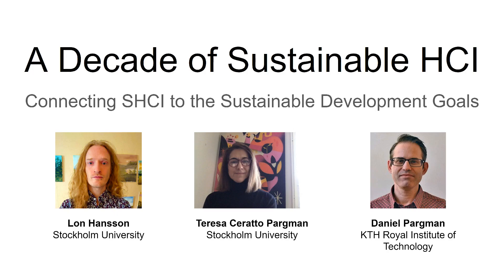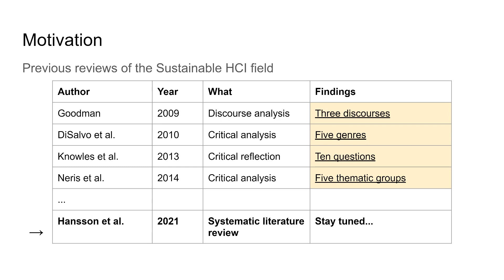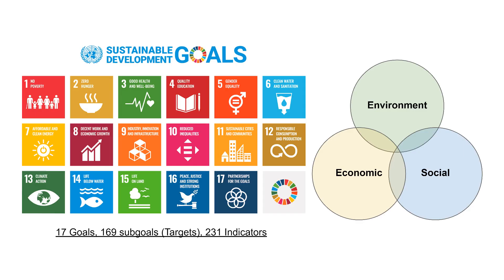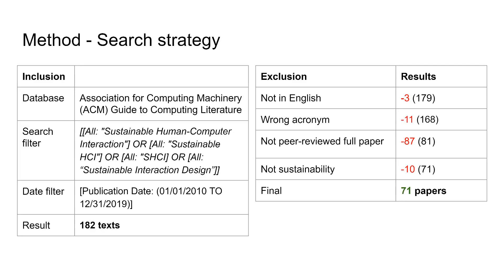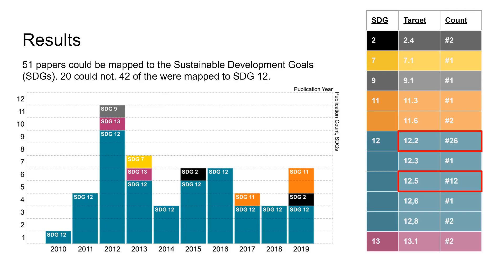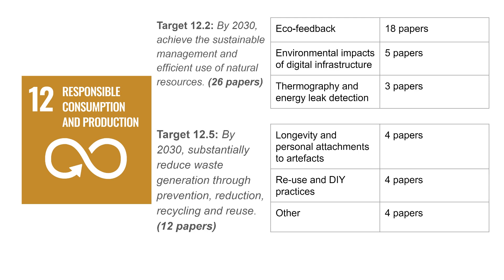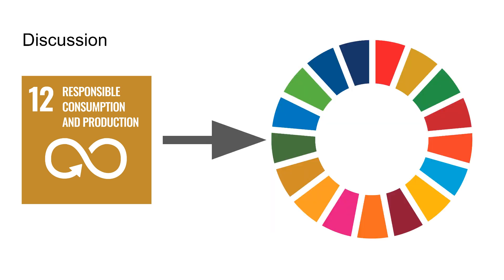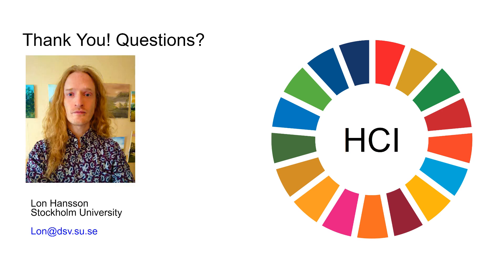A Decade of Sustainable HCI: Connecting SHCI to the Sustainable Development Goals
Lon Åke Erni Johannes Hansson, Teresa Cerratto Pargman, Daniel Sapiens Pargman

Session: Transformation and Sustainability / Activism and Critique

Abstract
Sustainable HCI (SHCI) constitutes a relatively new research field within HCI. We have identified four literature reviews of the field conducted between 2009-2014. In this paper, we present and discuss the results of a systematic literature review of peer-reviewed conference and journal articles that have been published in the field during the last ten years (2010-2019). To this end, we apply the United Nations’ Sustainable Development Goals (SDGs) as a framework to classify and discern high-level goals SHCI researchers have worked towards during this period. This paper contributes to HCI by 1) identifying Sustainable Development Goals that SHCI researchers have worked towards, 2) discerning main research trends in the field during the last decade, 3) using the SDG framework generatively to enumerate and reflect on areas that this far have not been covered by SHCI research and 4) presenting takeaways and opportunities for further research by the larger HCI community.